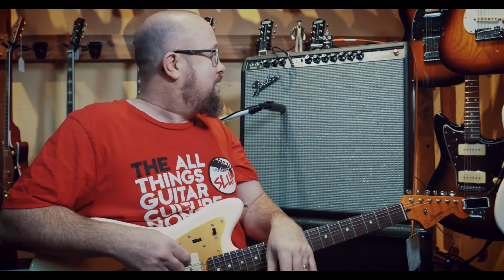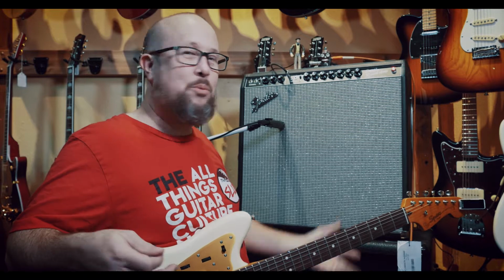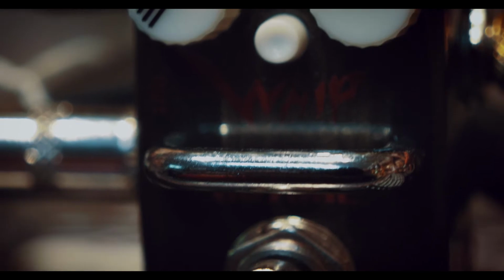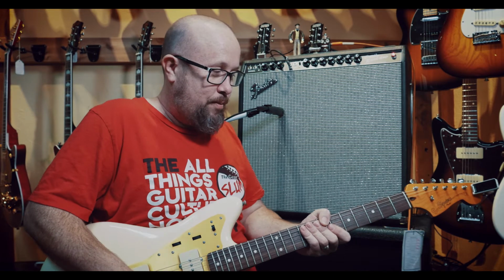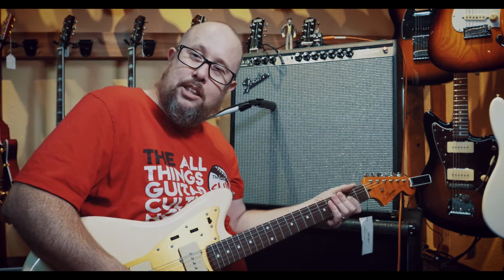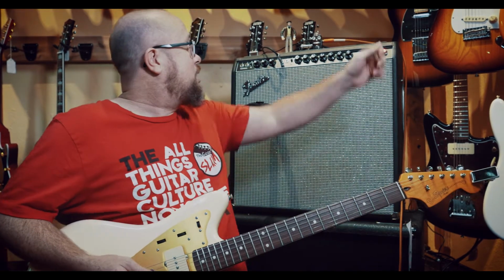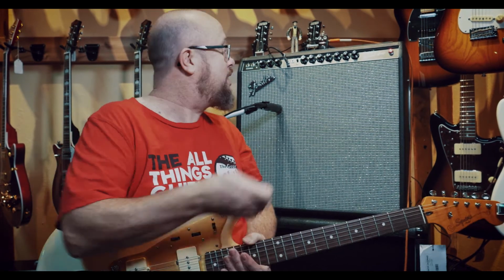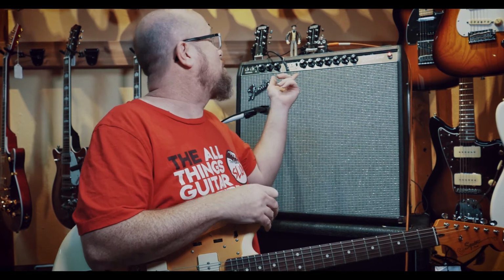Hotone Whip | Mantova's Two Street Music | Buy Hotone Now!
Bret Alexander kicks it into high gear with the Hotone Whip Distortion Pedal.  Or is it a robot?  A Distro robot?  Whatever it is, Bret takes you on a tuneful journey to get a full sense of the Hotone Whip and you may want to make it an addition to your pedal board!

Filmed by Sightseer Productions in cooperation with Mantova's Two Street Music!